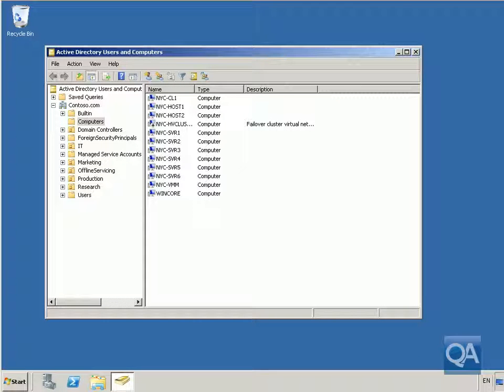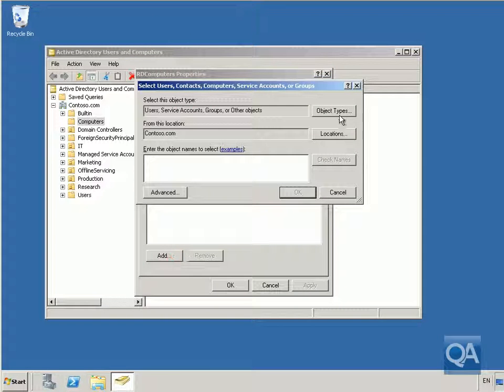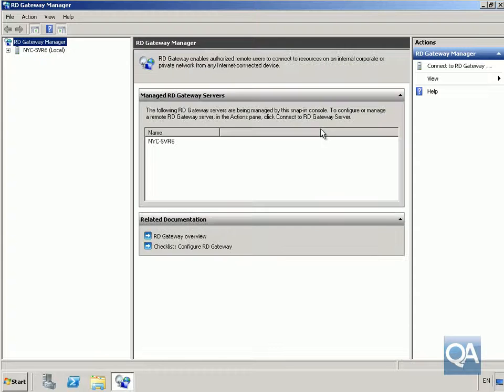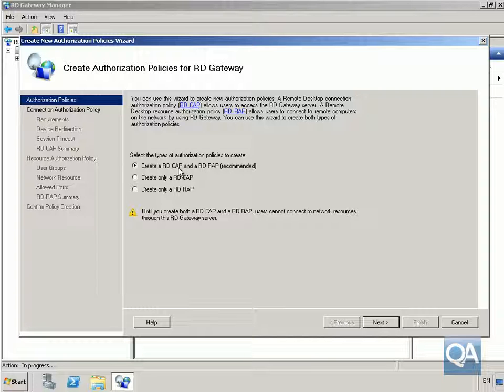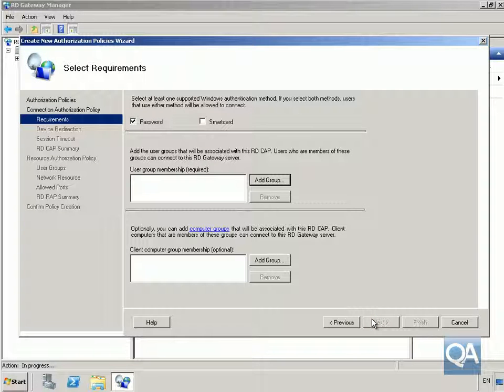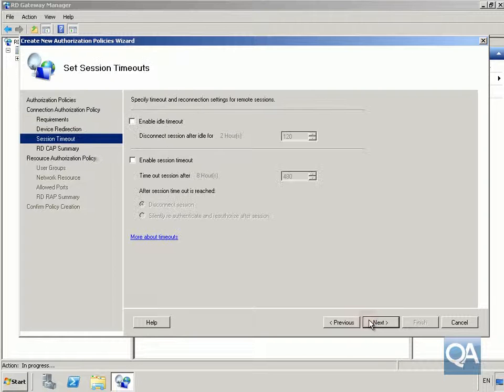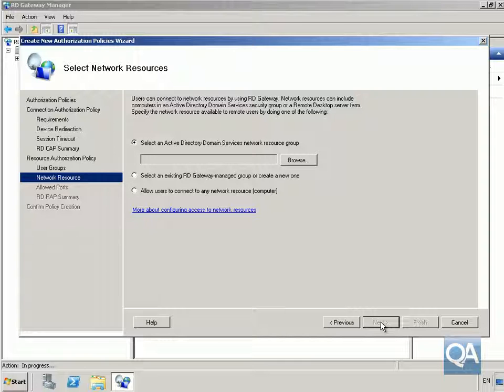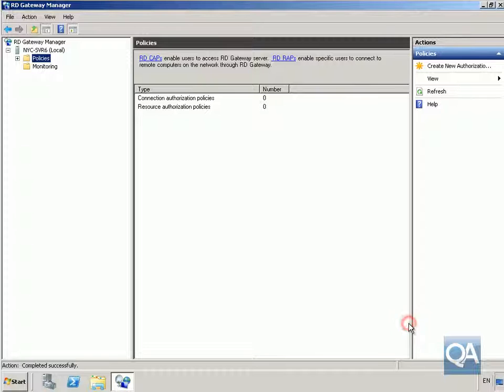10215 Demo 52 Creating RD CAP and RD RAP.avi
Demonstration: Creating CAP and RAP ploicies for RDS